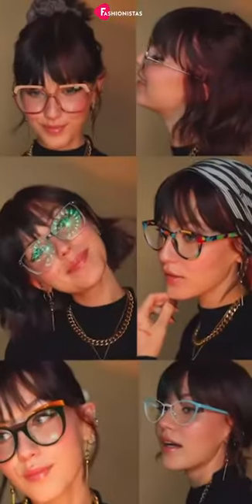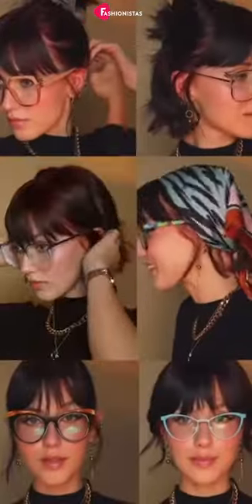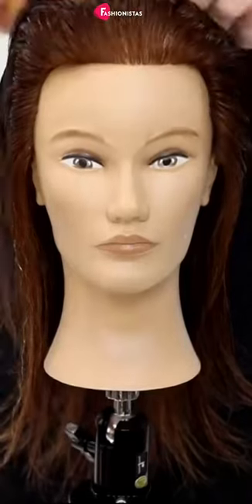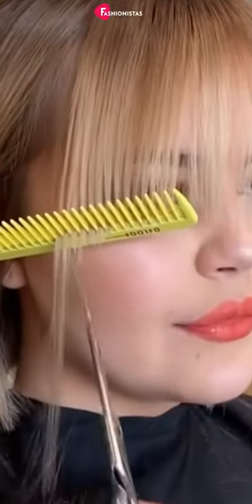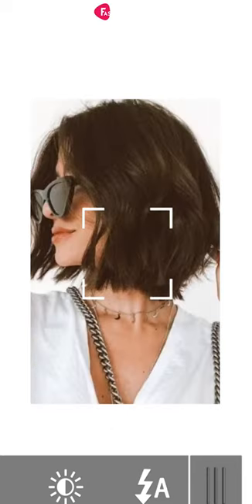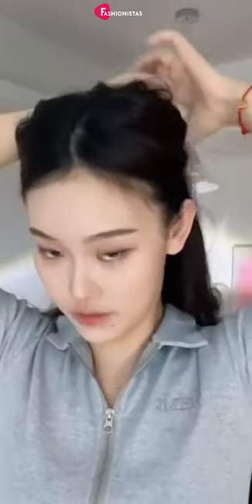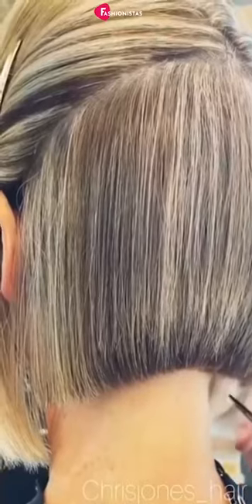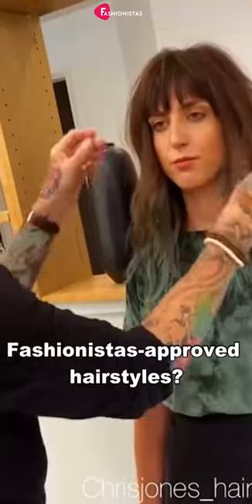Round Face? No Problem! Trendy Haircuts That Flatter Round Faces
Are you tired of trying out different haircuts only to find out they don't suit your round face? Well, worry no more! In this quick and informative YouTube video, we've got you covered with the best haircuts for round faces that will leave you looking and feeling fabulous. Our expert hairstylist shares insider tips and tricks to help you choose the perfect cut to flatter your face shape. Whether you prefer short, medium, or long hairstyles, we've got something for everyone.

Have a great hair day! ❤️